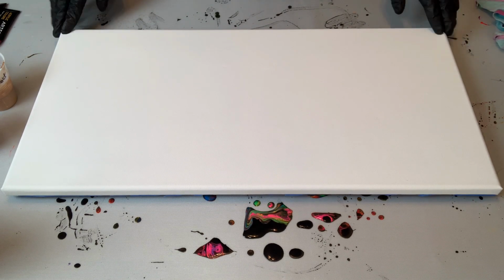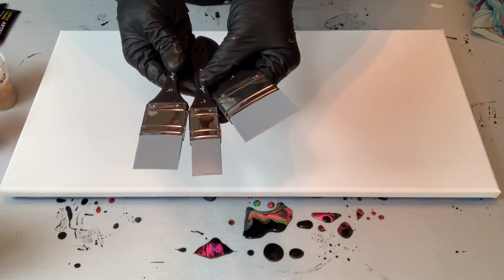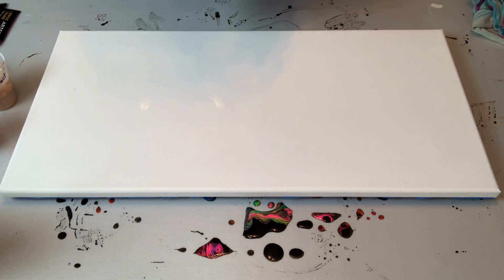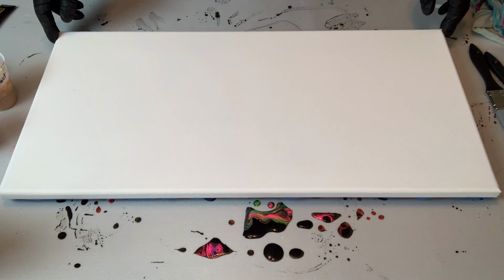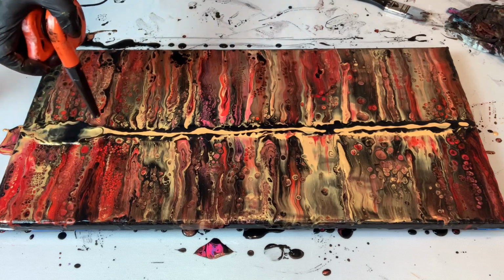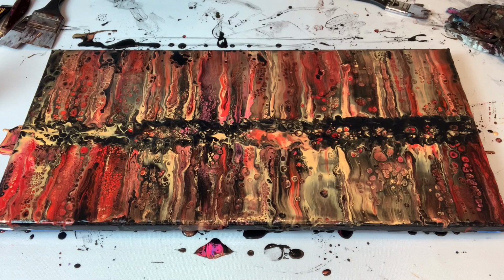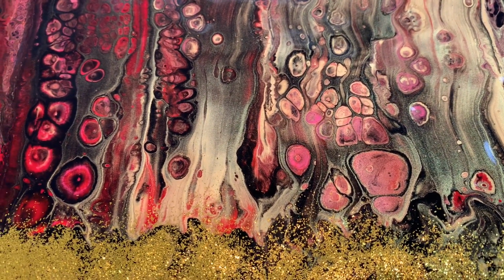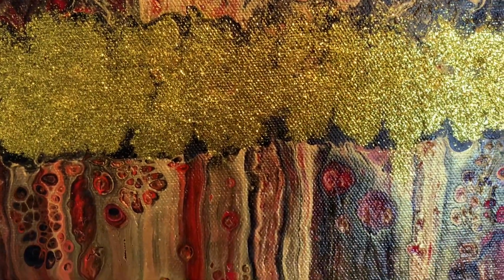Gold Red Swipe using Silicone paint brushes. Embellishment added and OMG it's so pretty!!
Hi everyone. thanks for stopping. I hope you enjoy this video. Today I'm working on a 12x24 canvas. I'm doing a swipe using some silicone paint brushes I found at hobby lobby. My color scheme is gold and red on a black background. Check out the embellishment at the end.

Links to places I purchase many of my supplies below.

Acrylic Paints. Many different brands, DecoArt, Folkart & many more.